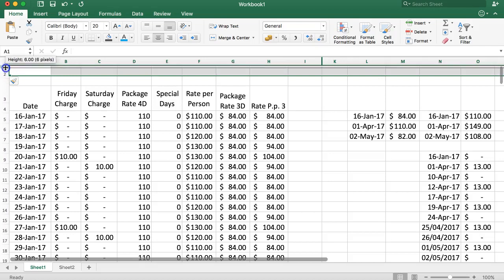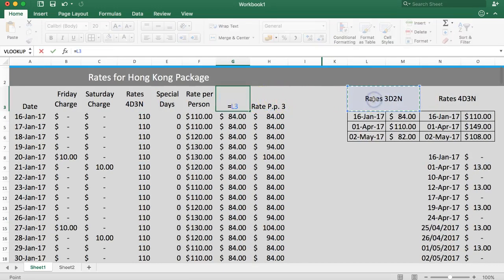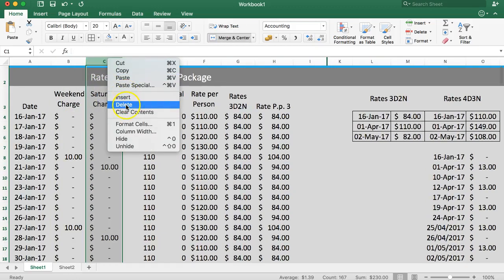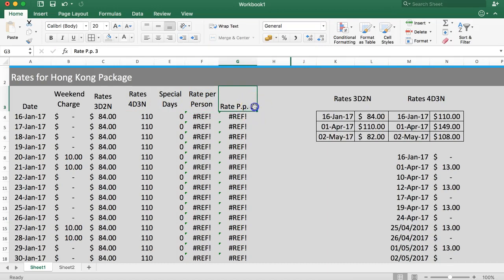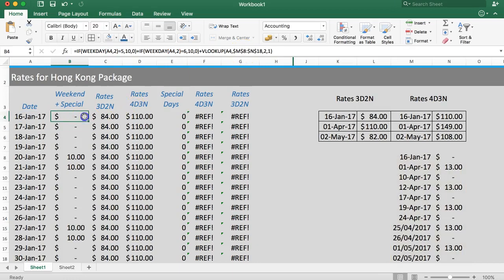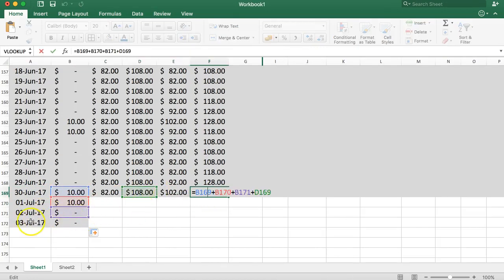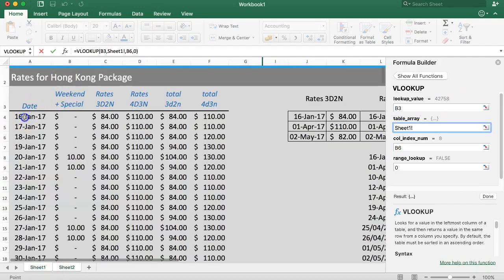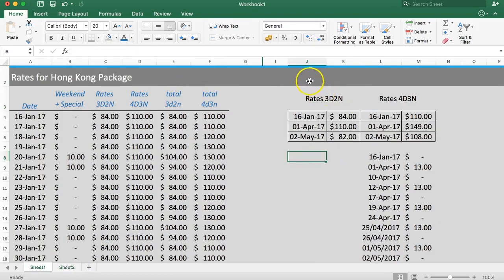Excel Tariff Calculator Advance Challenge [7/20] (2018)